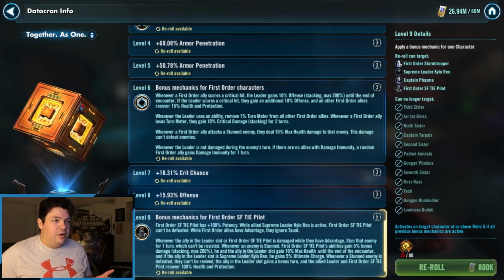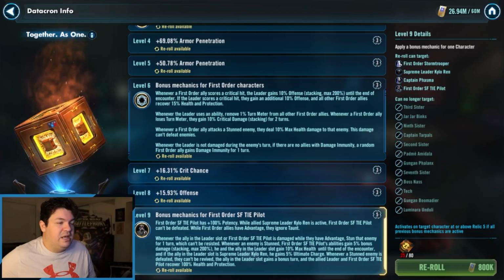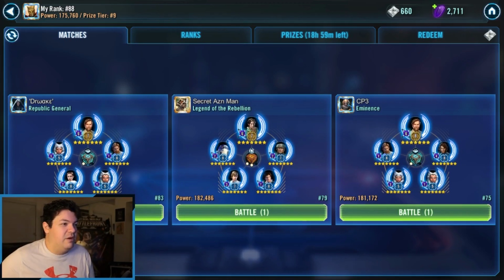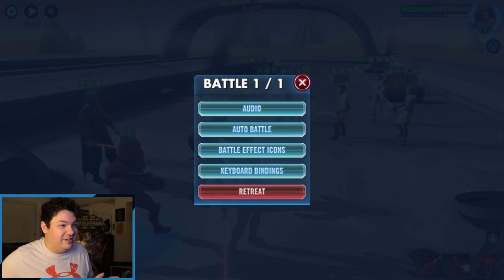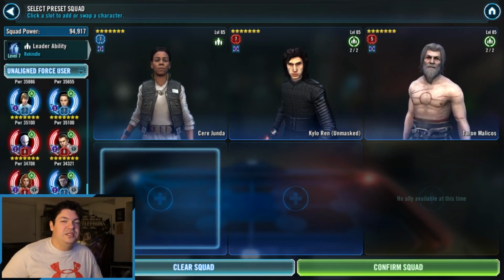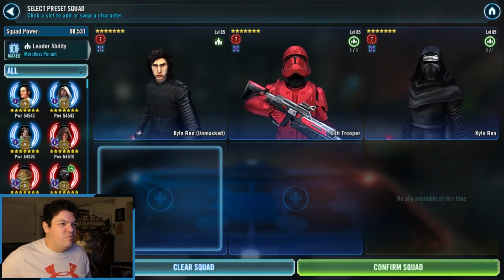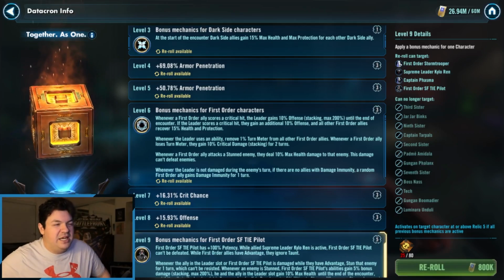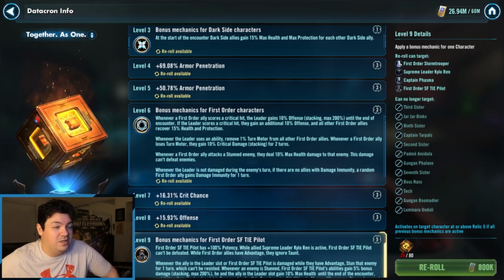How Did I Miss This ?!?!